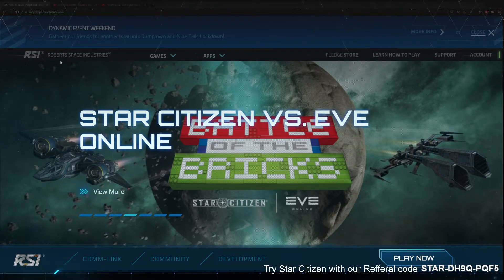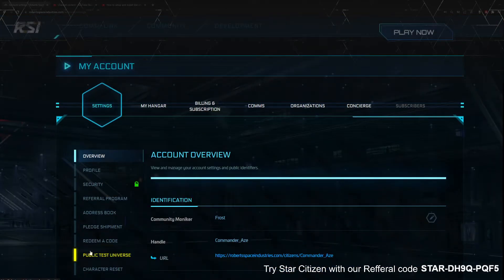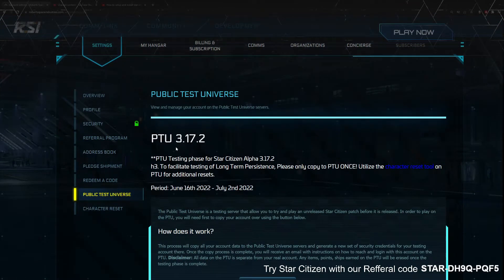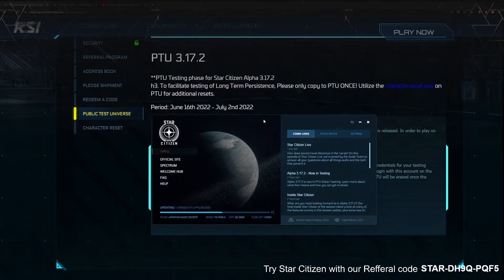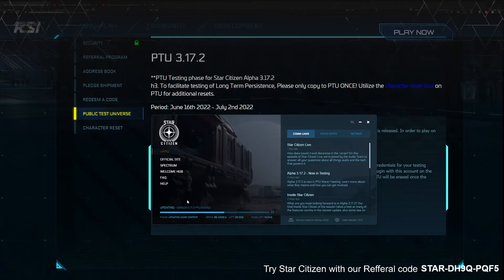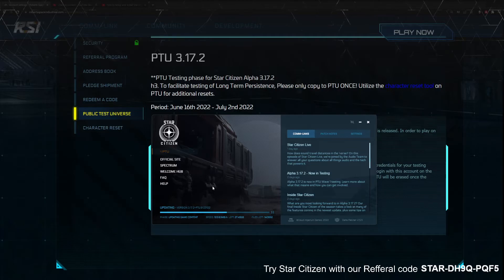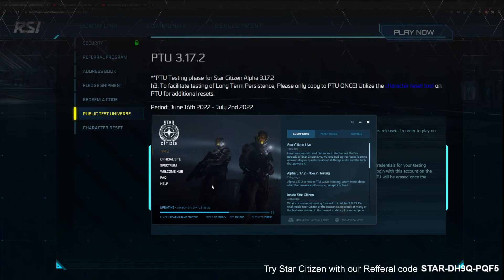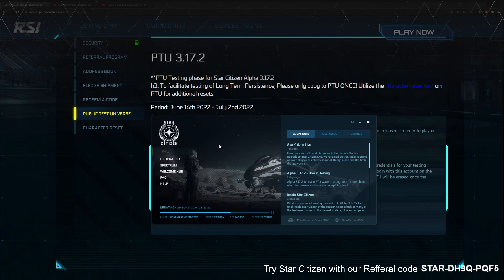How to setup Star Citizens PTU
Critical steps to getting into the PTU (still current as of 3.18)